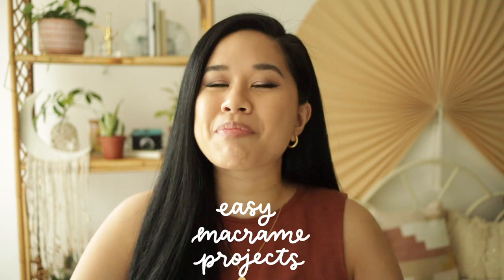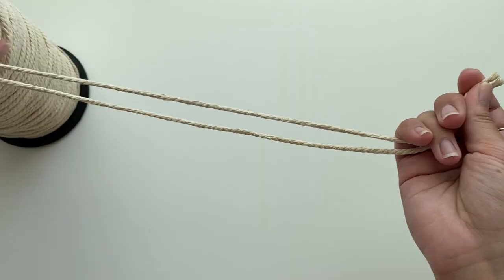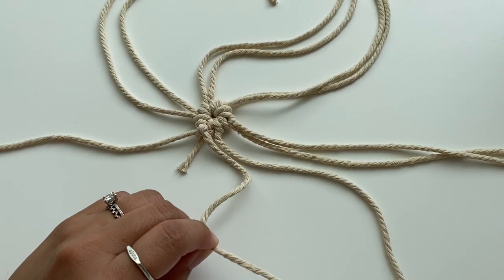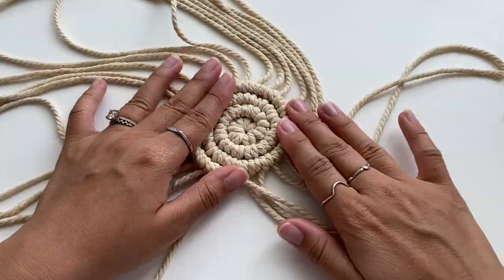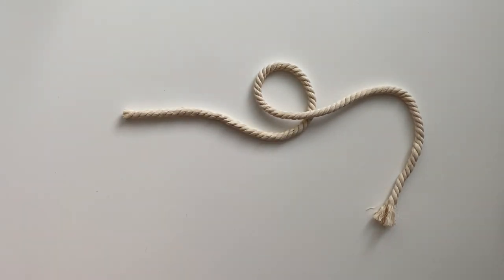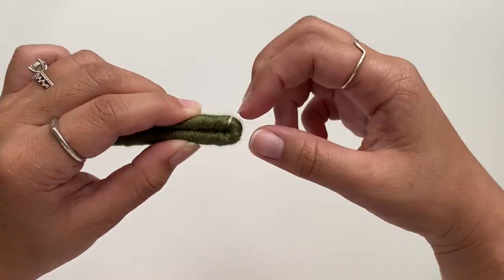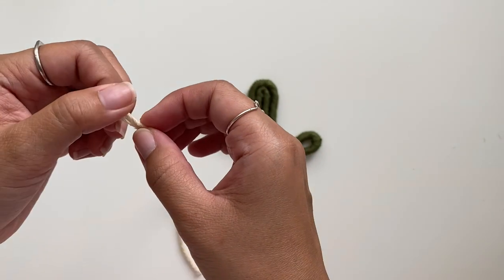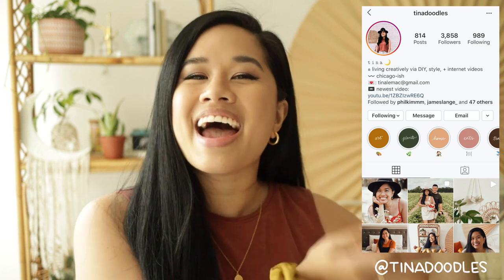Macrame DIYs for Home Decor | Macrame Coaster + Cactus Wall Hanging/Keychain *BEGINNER FRIENDLY!*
I'm excited to share today's video with you all because today I'm sharing 2 SUPER EASY macrame projects that are great for beginners. The first project is something I've been wanting to make forever! I think these macrame coasters came out amazing and I can't wait to make more as gifts and to even try out other colored macrame cording. The second project is super cute and can be made at a larger scale for a giant macrame cactus wall hanging, but you can keep it small like I did to use as a keychain!

ALSO! Congrats to Laura Bustos for winning the $100 gift card to Target for my 10,000 subscriber giveaway. 💛

FEATURED
✧ 3mm Macrame Cord
✧ 6mm Macrame Cord

✧ Canon EF-M 22mm f/2 Lens